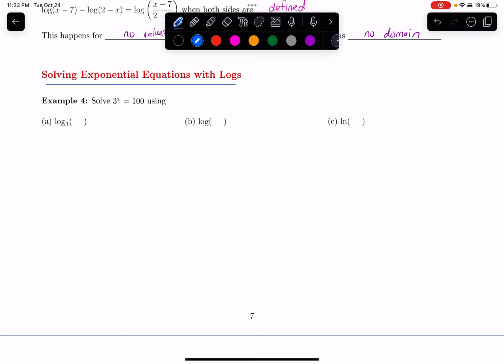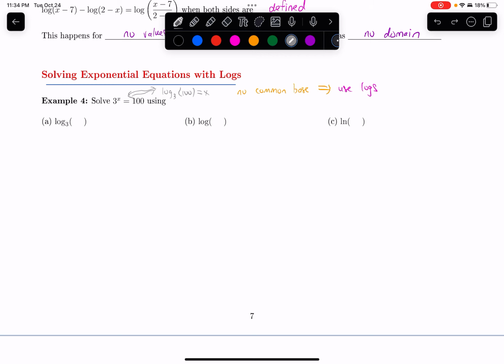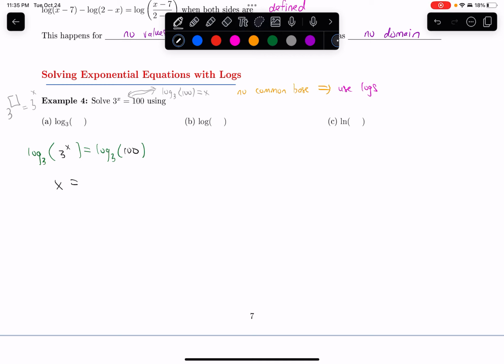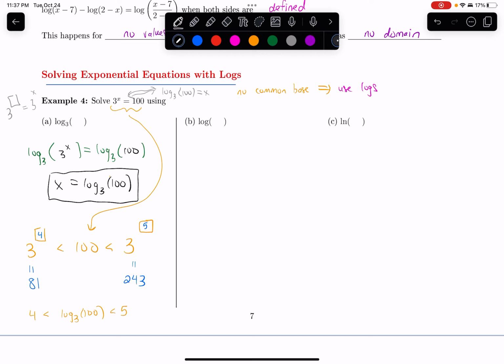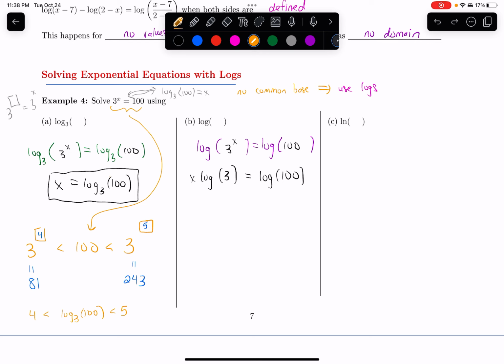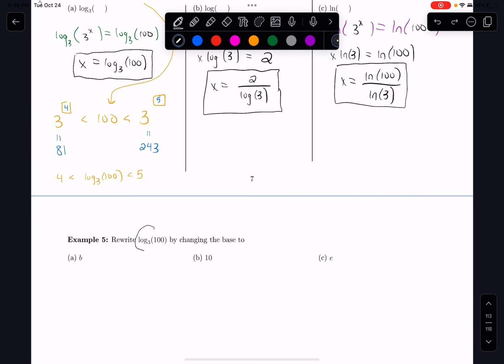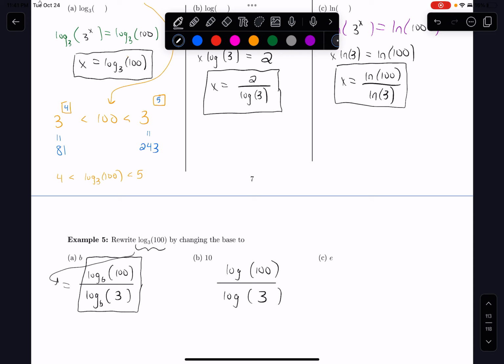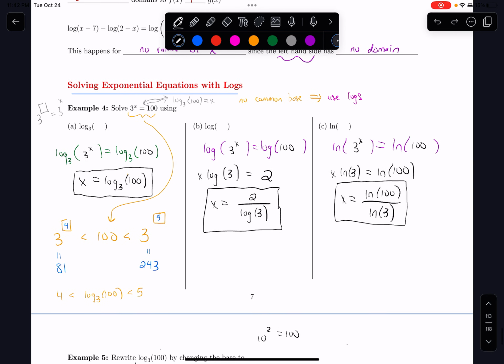5.4 Logarithmic Properties || Solving Exponential Equations with Logs || Precalculus